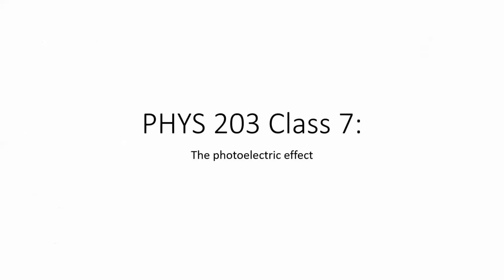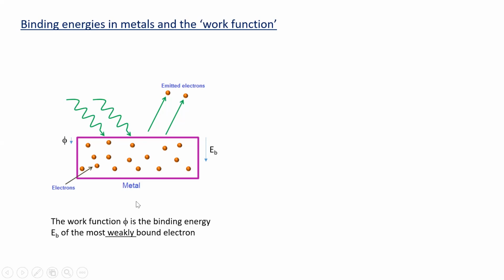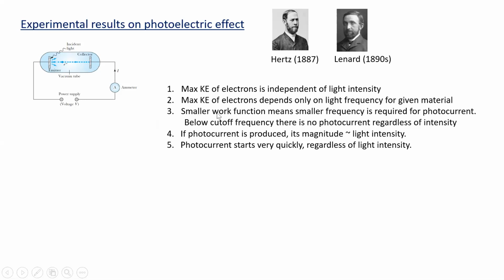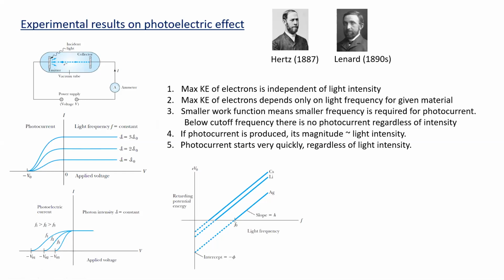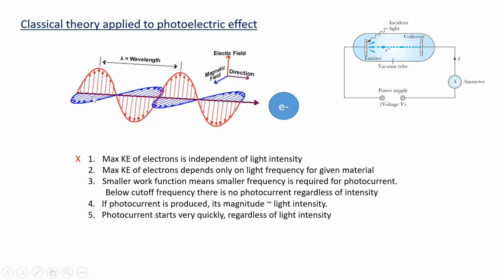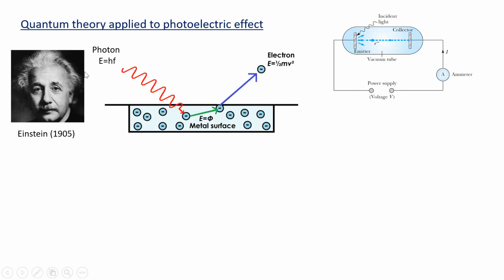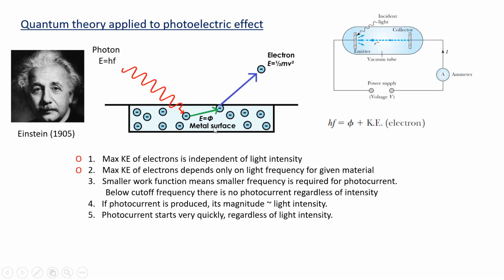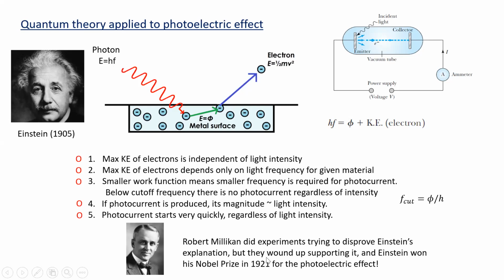PHYS 203 LECTURE 7